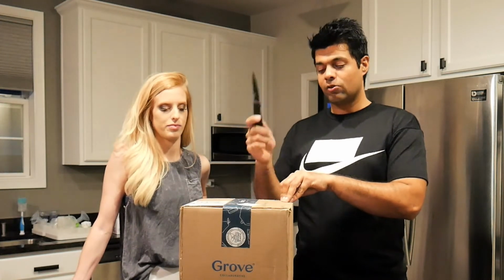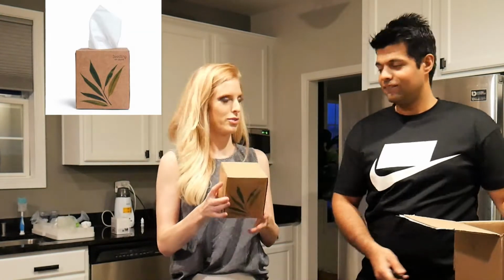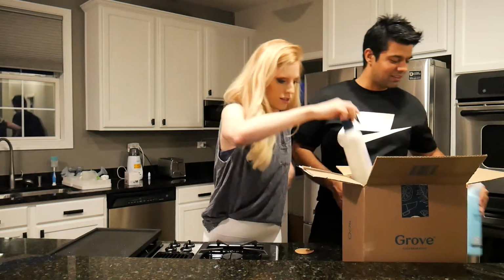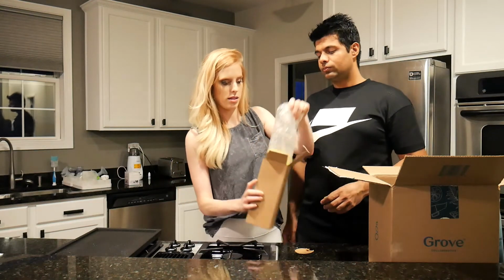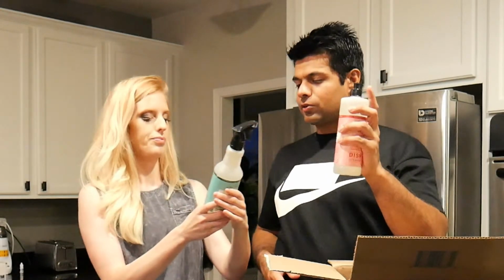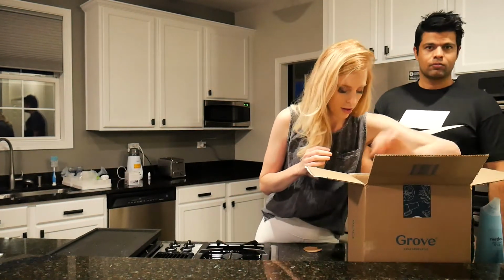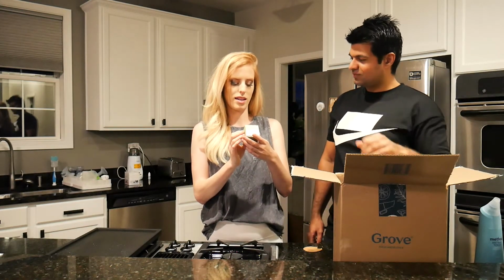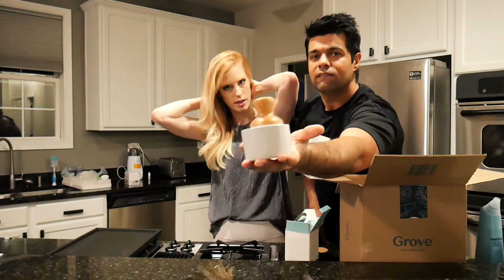GROVE COLLABORATIVE HAUL AND REVIEW | Cleaning products haul | Is it worth it?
I am playing my part as a responsible dad and shopping a bunch. Morgan asked me to order 1 thing and I bought a whole box of organic cleaning supplies lol. Why not?